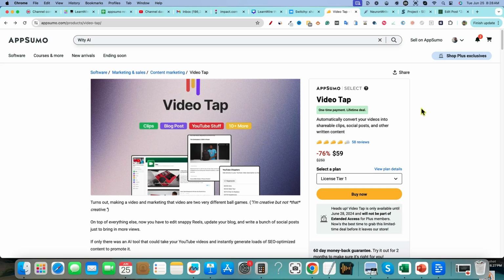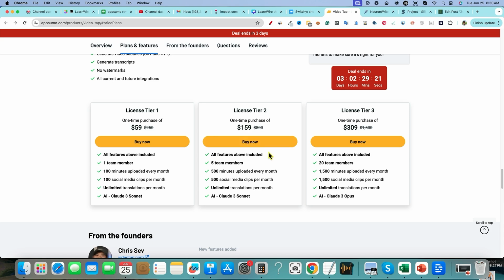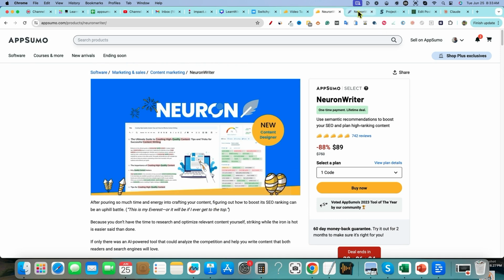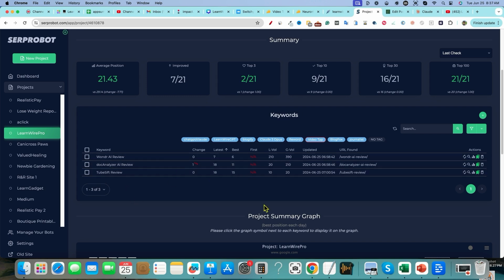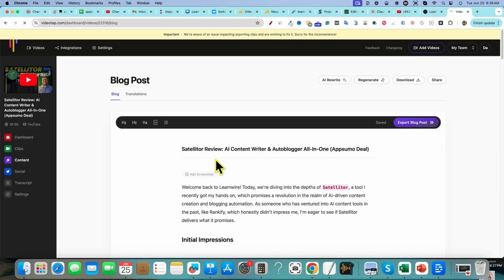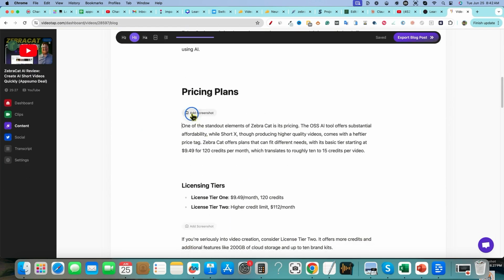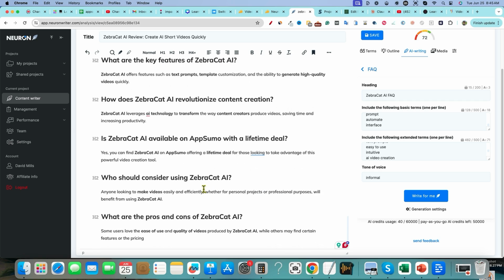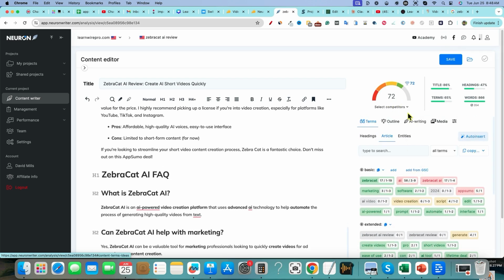Video Tap & Neuronwriter Workflow (Hurry, Leaving Soon!)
Get these 2 tools before they leave in less than 2 days!